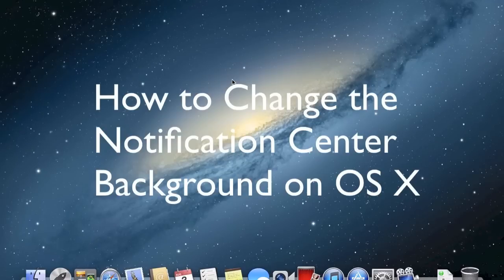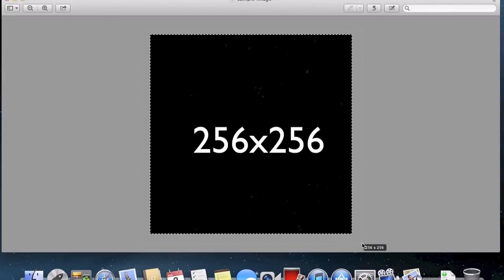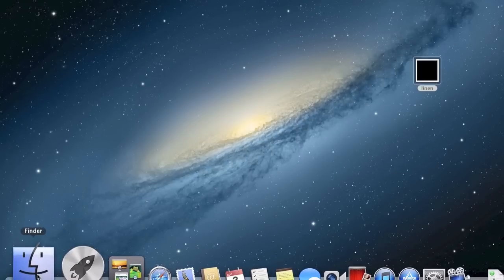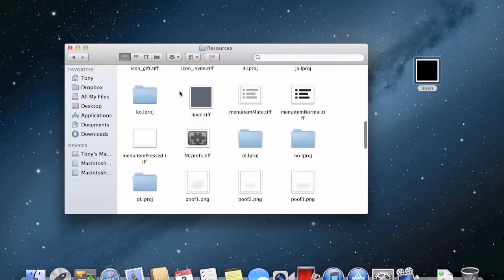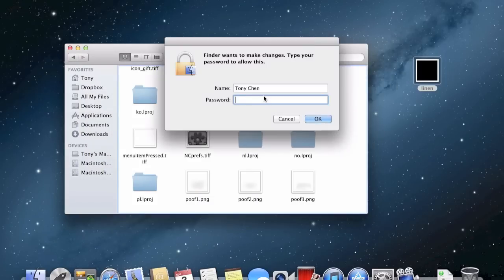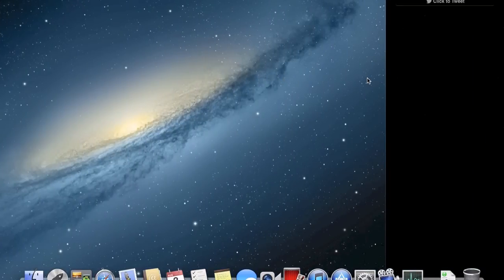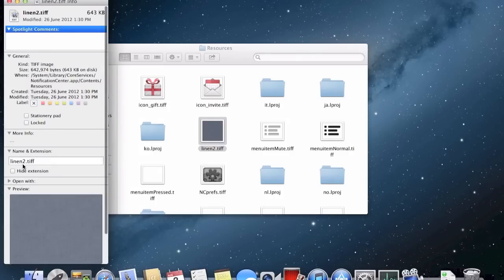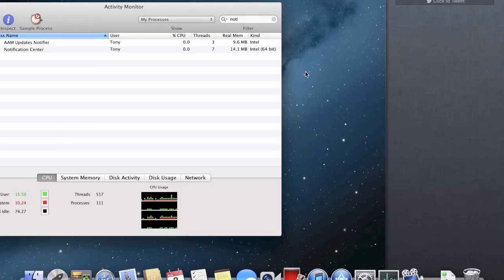How to Change the Notification Center Background in OS X Mountain Lion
A quick tutorial on how to change the OS X Mountain Lion's Notification Center background.

Written Instructions:
1. Get a background image file that is 256x256 pixels or 512x512 pixels if you are on a    Retina Display Mac
2. Rename the image file to 'linen.tiff'
3. Navigate in Finder to System/Library/CoreServices
4. Backup the original background image
5. Replace default background image with your background image
6. Open 'Activity Monitor' and search for 'notification center' and quit Notifications Center
7. Open Notifications Center and your background should be changed